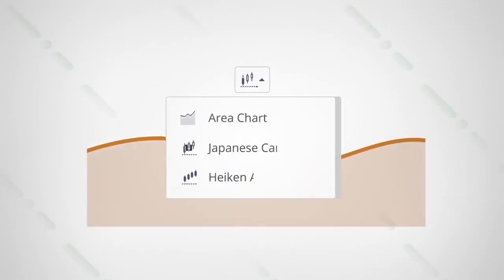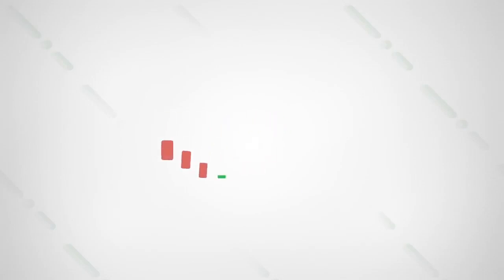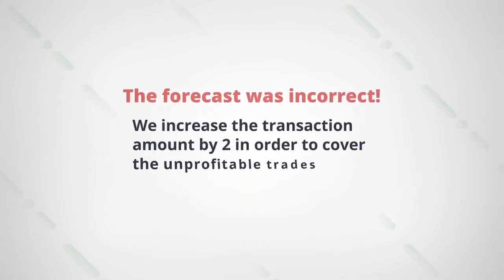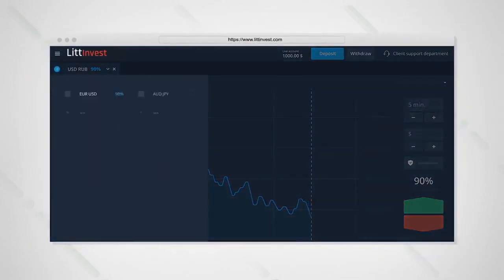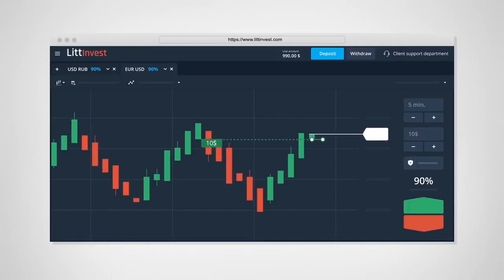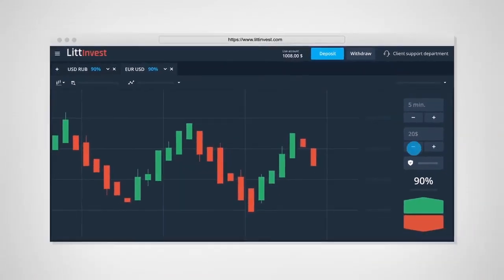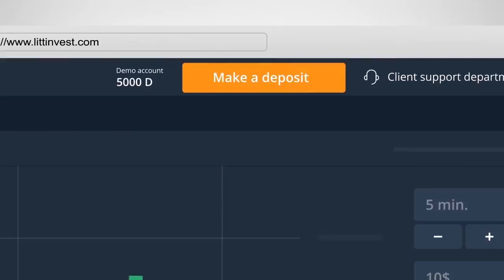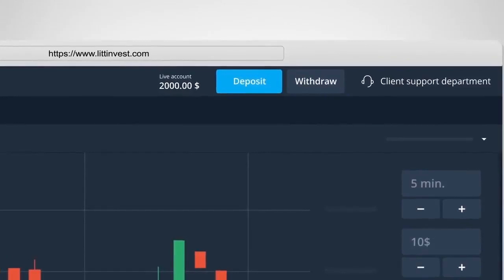Forex Turbo Trading Simplified Using Martingale Strategy Profit Every 60 Seconds Trading Forex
Close Option An effective way to earn money on the forex exchange rate. This earning strategy is not a one-off trick or mere luck. To me, it’s pure mathematics. The challenge is to decide to use this strategy and strictly follow its key tenets. Those who can do this earn truly big money. There may be a bad day where you will make several losing trades, that is why it is important to follow up with this strict rule of investment
If you have $100 in your account, each open position should be $5 tops
If you have $200 in your account, each open position should be $10 tops
If you have $500 in your account, each open position should be $25 tops
If you have $1,000 in your account, each open position should be $50 tops
If you have $2,000 in your account, each open position should be $100 tops
If you have $5,000 in your account, each open position should be $250 tops

We're currently in our 7th year helping traders become successful in the live markets so we know a thing or two about leveraging a small account into serious wins.

Forex currencies are the BIGGEST moneymakers in the market. And cryptos could well become the biggest bull market in the history of money. But did you know just how QUICK AND EASY it is to take as little as $250 and grow into a multimillionaire with cryptos? In fact, you could’ve turned $250 into a millionaire fortune . Today, I’m going to show you precisely how that can happen with the right crypto day trading.  Step by step, dollar by dollar, you’ll see how $500 could have blossomed into millions. Even better, you can do it all with your computer, right from your kitchen table.